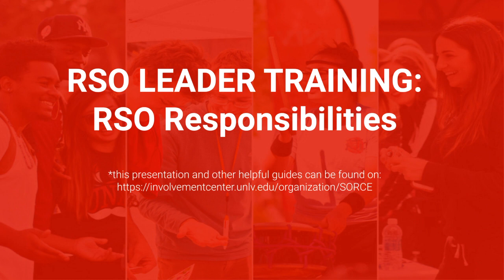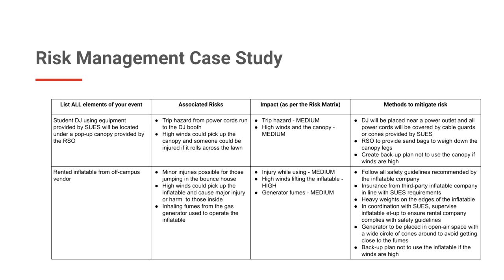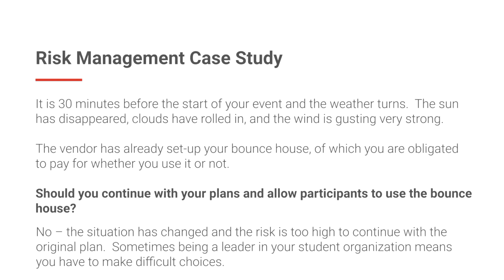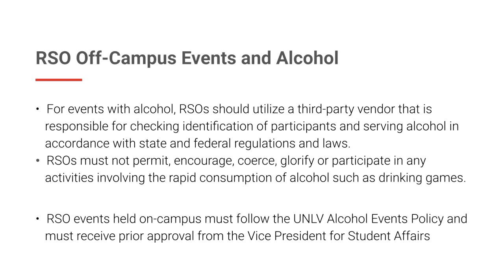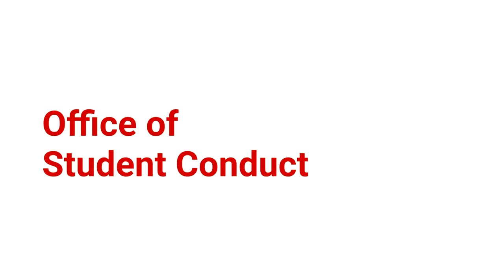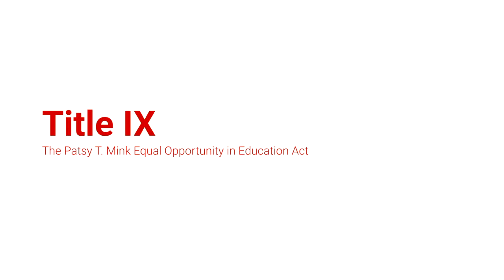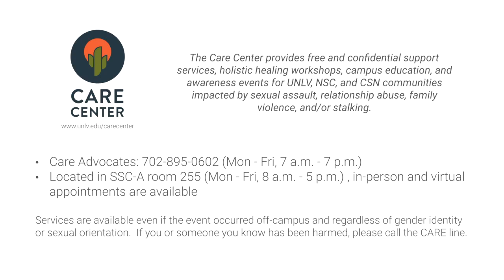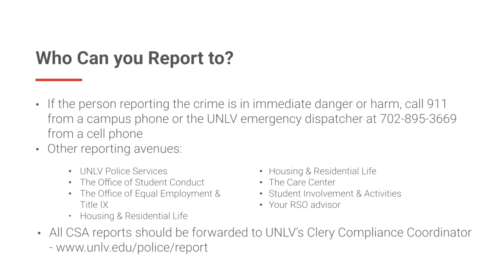RSO Leader Training: RSO Responsibilities